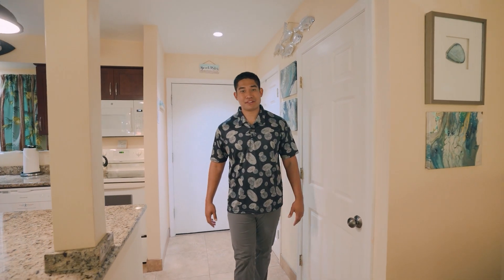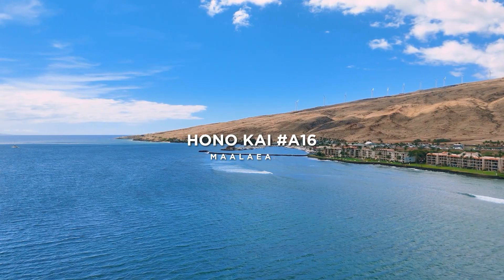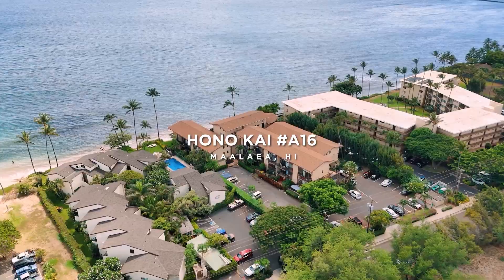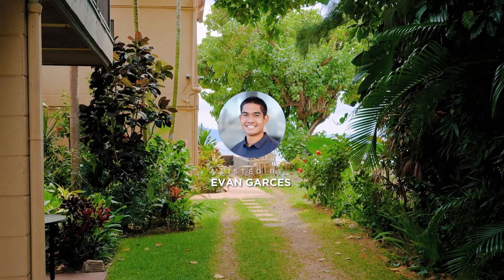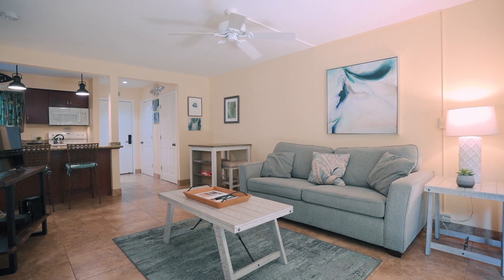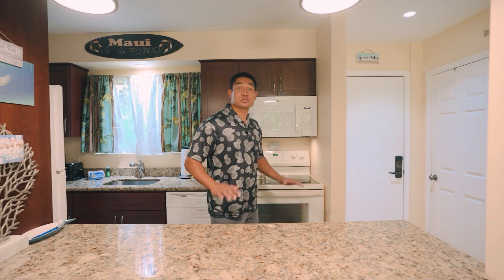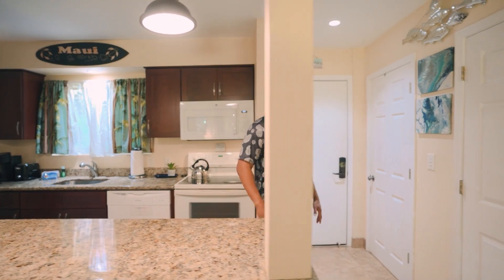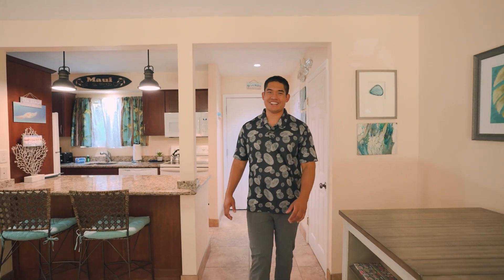Tour a $525,000 Condo In Maalaea Maui | Maui Real Estate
NSIDE a Serene Maui Retreat | Hono Kai Unit A16 Tour! In this week's Maui real estate feature, we’re taking you to the tranquil Maalaea area, where I’ll be giving you an exclusive tour of a charming property at Hono Kai—Unit A16! This cozy gem offers easy access to lush gardens, a sparkling pool, and stunning beachfront views, capturing the essence of Maui's coastal paradise.

Filmed + Edited by:  ‪@justpendedhawaiimaui

280 Hauoli Road Unit A16, Maalaea Maui HI
Specs: 1 Bedroom | 1 Bath | 555 sqft
Original Listing Price: $525,000
Listing Agent: Evan Garces RS-84851

Listing Description:
Step into island living at Hono Kai Unit A16, a 555 sq ft, 1-bedroom, 1-bathroom ground-floor condo located in the heart of Maalaea, Maui. This unit boasts a private lanai with a peaceful garden view, providing seamless access to the grass lawn, pool, and just moments away from the ocean.

Fully furnished with a king-size bed and a sleeper sofa, it's a turnkey vacation rental or your perfect personal retreat. Inside, you'll find an open layout connecting the living, dining, and kitchen areas. The condo is equipped with modern amenities, and the complex offers convenient coin-operated laundry services on-site.

Whether you're sipping coffee on your lanai or taking a stroll to the beach, this unit is designed to blend relaxation with the convenience of ground-floor access. Located minutes away from Maalaea's top attractions, such as the Maui Ocean Center, Maalaea Harbor, and fun activities like Maui Golf & Sports Park, Unit A16 is perfect for those looking to explore the island.

Centrally positioned, you're just a 14-minute drive from Kahului Airport, 10 minutes from Kihei, 25 minutes from Lahaina, and 13 minutes from Kahului town.

Don't miss out on this opportunity to own in Maalaea!

Contact your favorite Realtor to schedule a private showing or learn more about how Unit A16 can be your perfect Maui getaway.